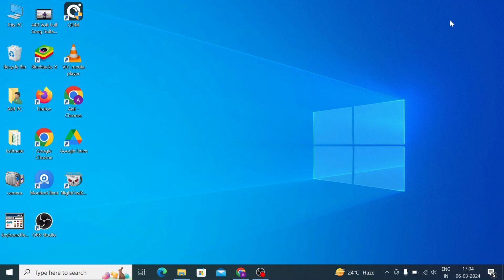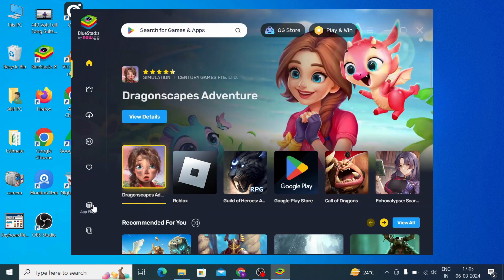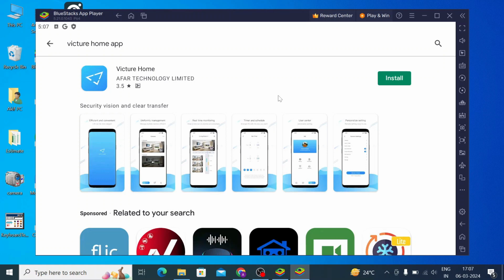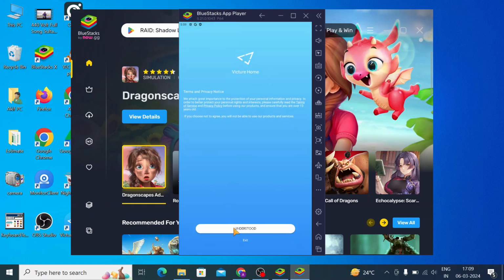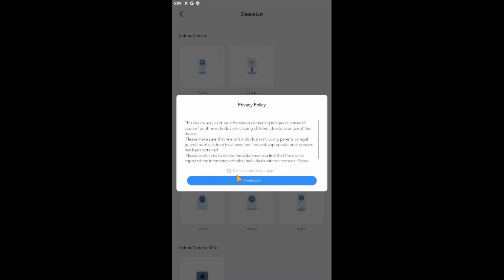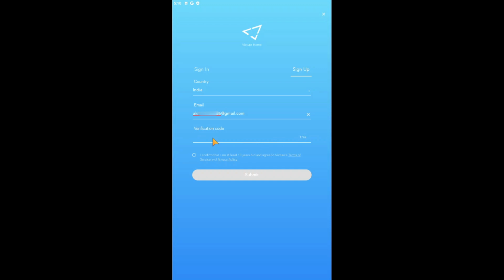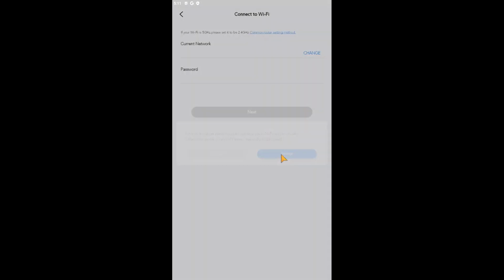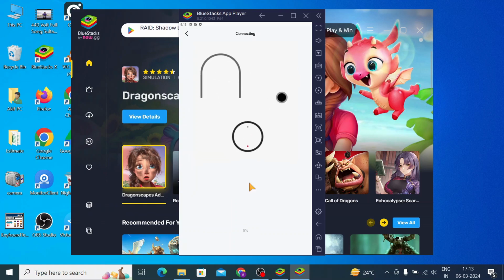Victure Home for PC|How to Install Victure Home for PC App Using BlueStacks Emulator on a Windows PC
The Victure Home for PC Application is illustrated in this video. This video explains the installation and configuration of this Victure Home for PC CMS. BlueStacks Emulator App is used for the demonstration of this Victure Home App. Its various features and functions are demonstrated in this video edition. Extreme care is taken to explain all the key features of the Victure Home App for PC CMS. This application is widely used all over the world. Users get the live feed of their sites and people. They are away but connected to their locations. This Victure Home App gives them the freedom to move around and focus on different assignments. This video has all the latest features to guard people and property.

We are giving here in this video the complete installation process for the BlueStacks App On Windows OS.
The step-by-step procedure is demonstrated in the video. This video will guide you to the complete BlueStacks App installation on a Windows PC.